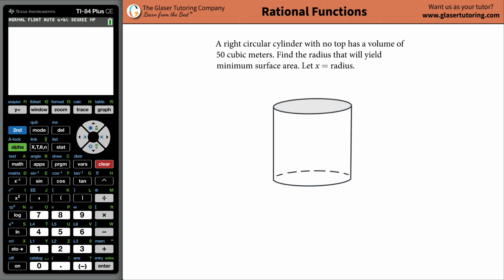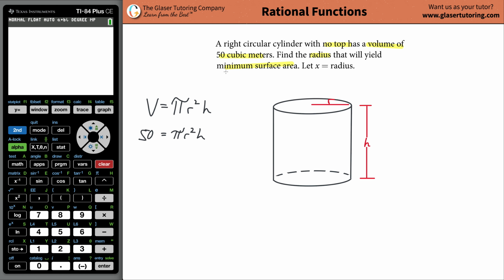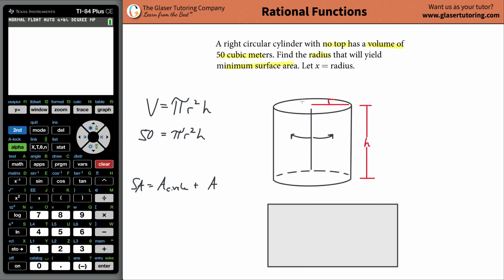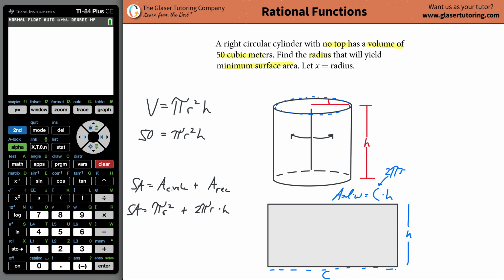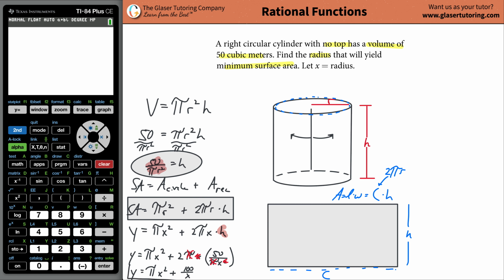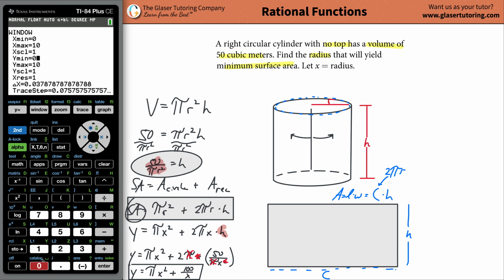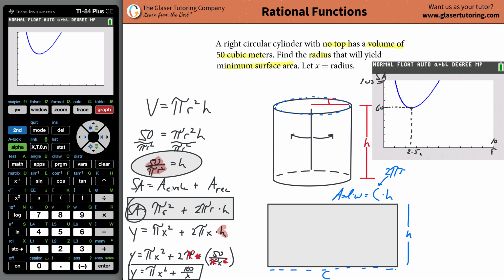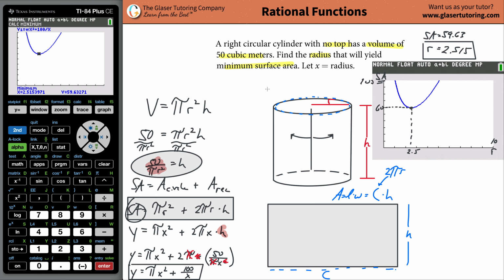A right circular cylinder with no top has a volume of 50 cubic meters. Find the radius that will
For the following exercises, construct a rational function that will help solve the problem. Then, use a calculator to answer the question.
A right circular cylinder with no top has a volume of 50 cubic meters. Find the radius that will yield minimum surface area. Let x = radius.